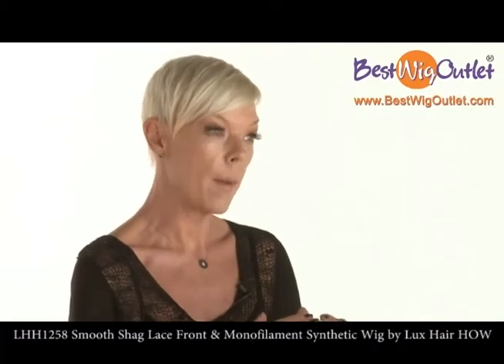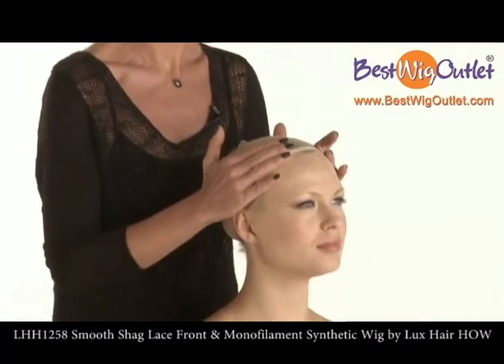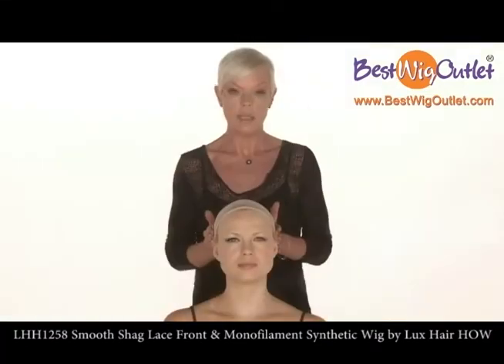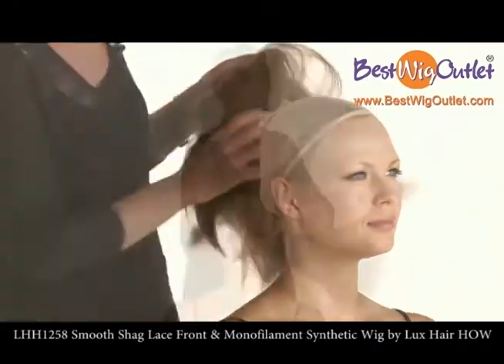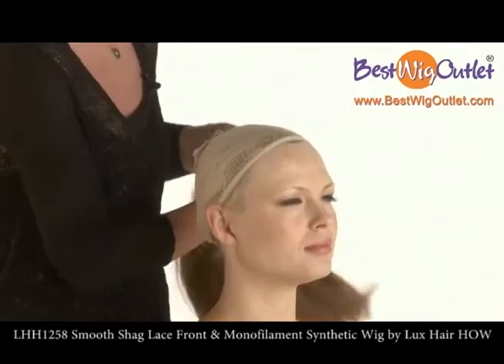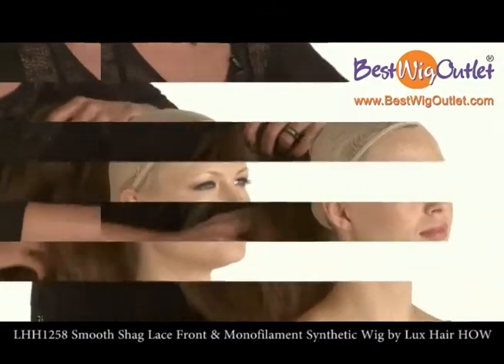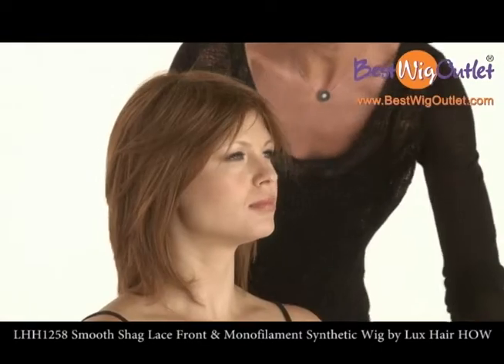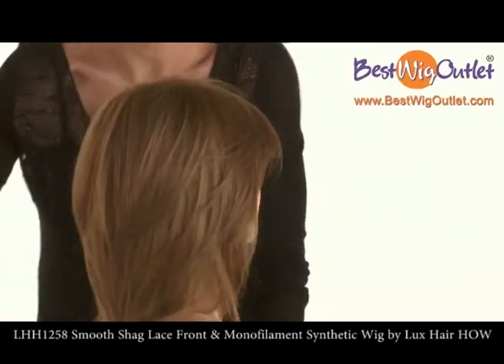Smooth Shag Lace Front & Monofilament Synthetic Wig by Lux Hair | Best Wig Outlet